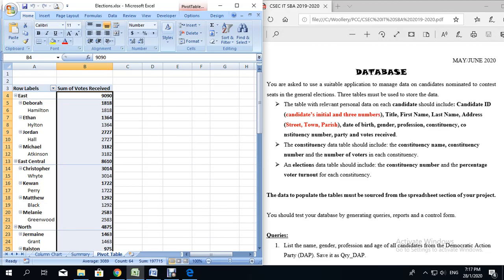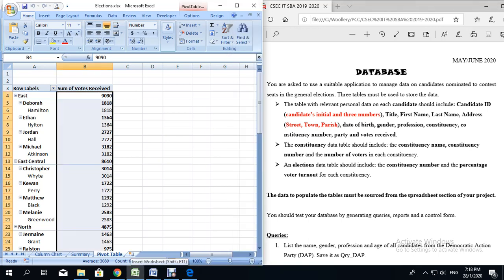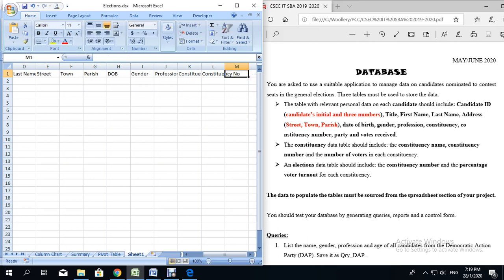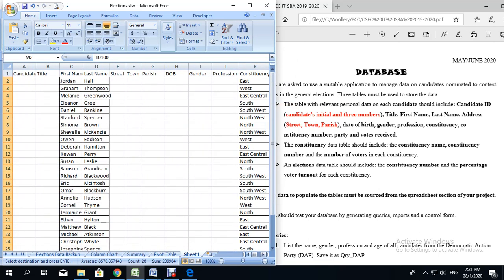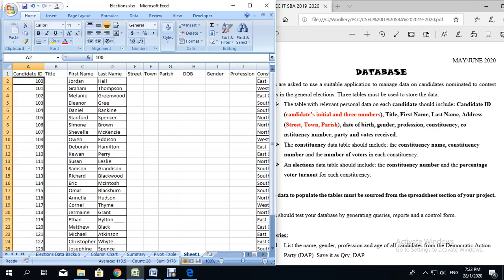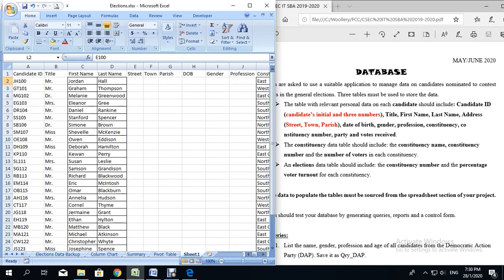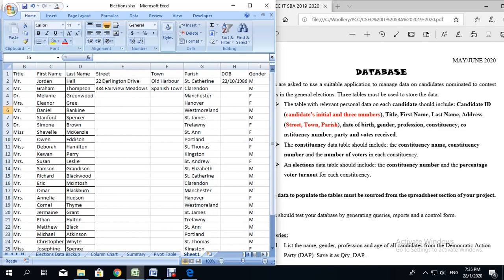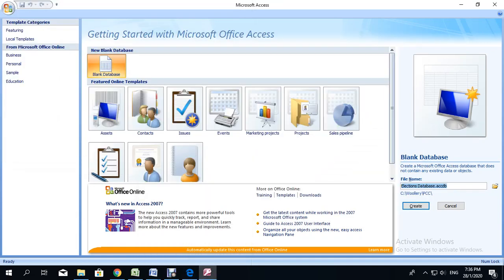CSEC IT: Elections SBA | Creating a database table in Microsoft Excel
This video shows you how to create a table for a database using Microsoft Office Excel 2007 as well as how to create a blank database in Access.